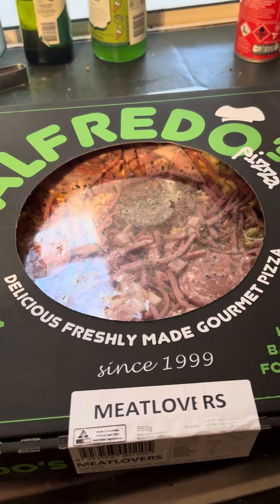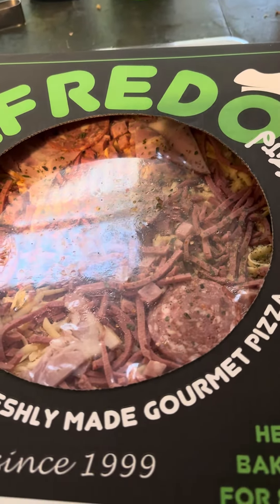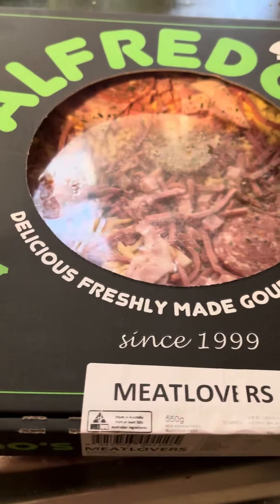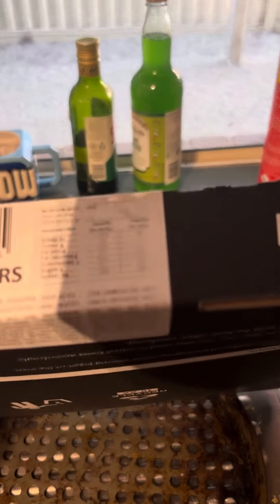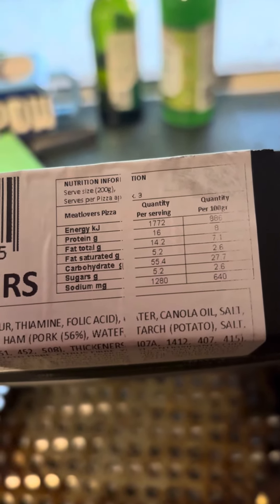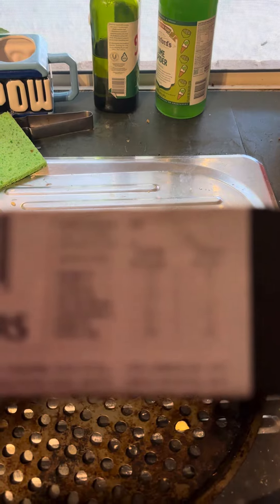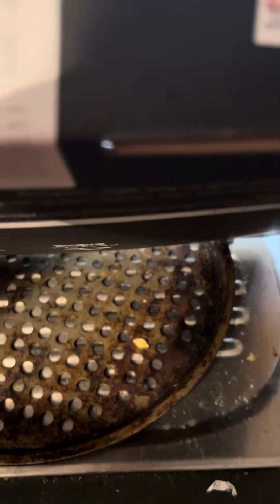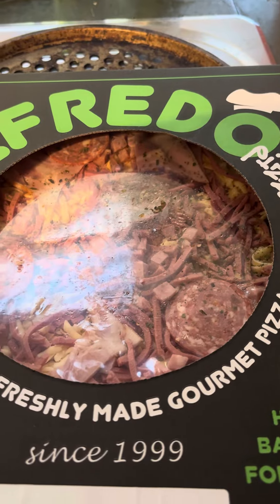Alfredo’s Meatlovers Pizza Review Part 1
Hey guys, it’s ya boi Matty P and we’re back with another video.

So Alfredo’s is a lesser well known fresh pizza brand to Cheeky Brothers but is still one of the four major local Perth made fresh pizza brands that you can find in supermarkets. You are most likely to find these in IGA supermarkets.

This thing was loaded with meat, that I like, because you can’t go wrong with a pizza with a lot of meat and there is nothing worse than a Meatlovers pizza that does not have a lot of meat on it.

Watch my videos to find out more. Hope you enjoy my videos :).